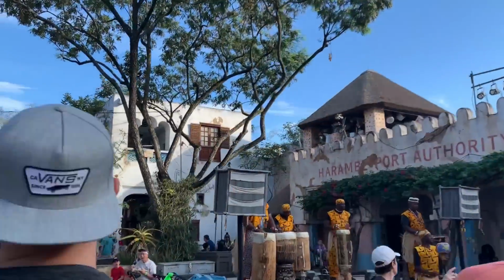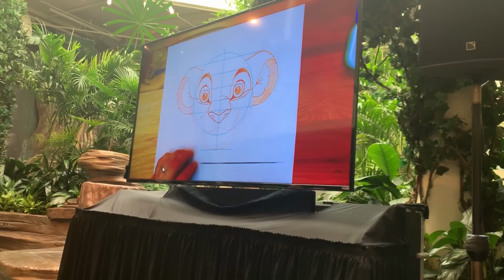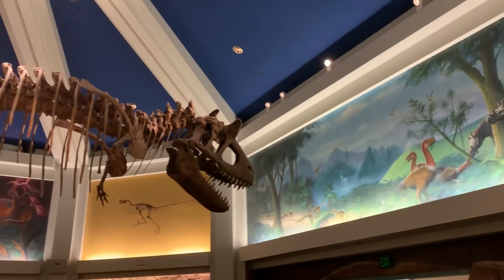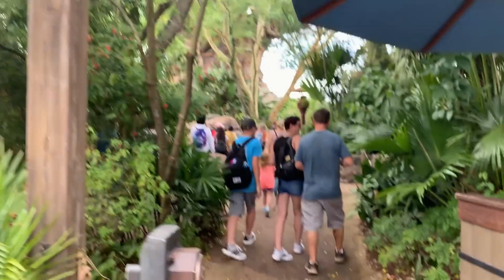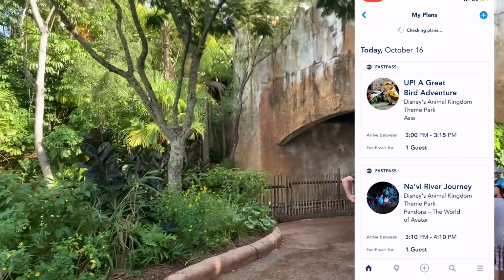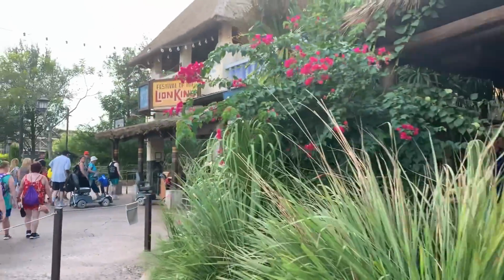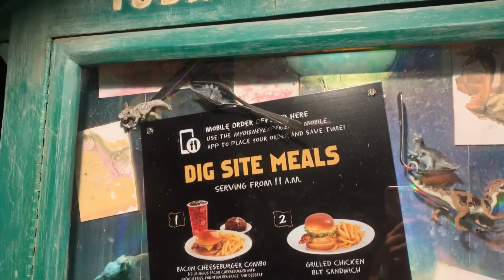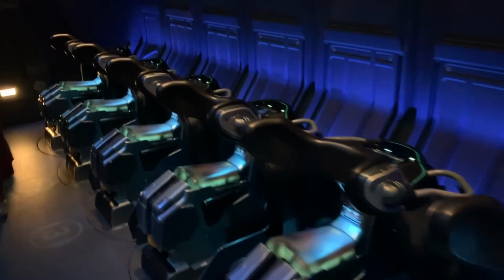How Many FastPass Can You Get in ONE DAY at Disney's Animal Kingdom?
Molly may have ridden 26 attractions with a FastPass at Magic Kingdom, but how does it work in a park with tiered attractions? She's in Animal Kingdom today to see how many lines she can skip and if she can score an elusive Flight of Passage FastPass!